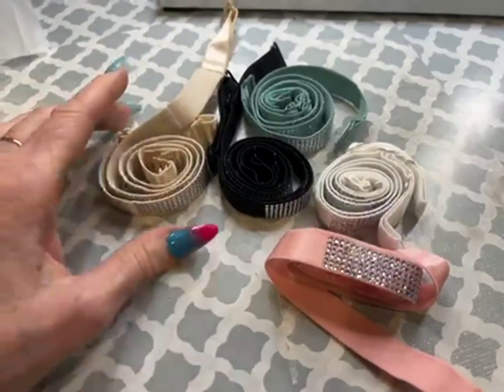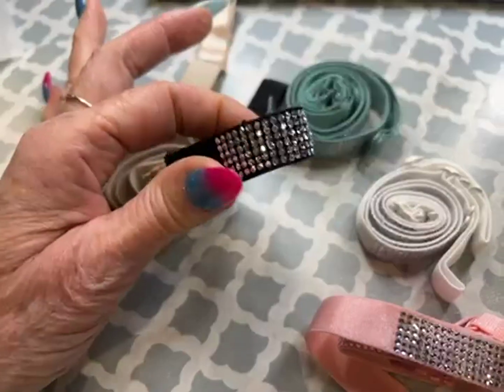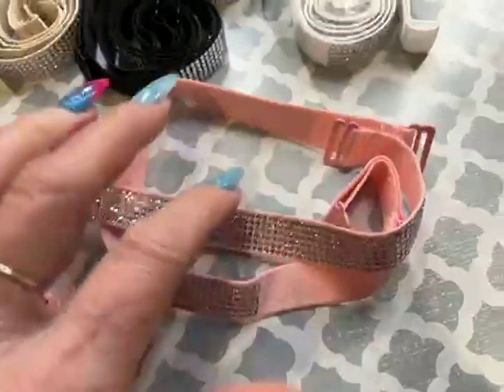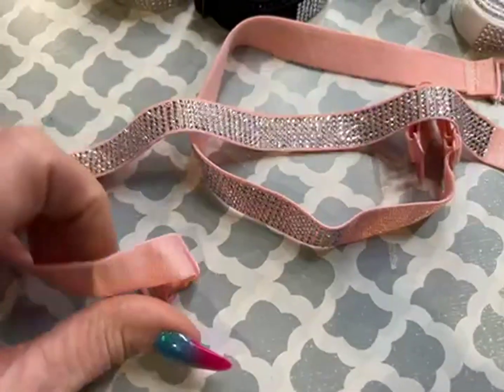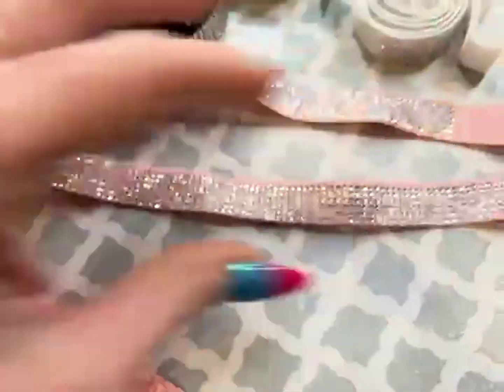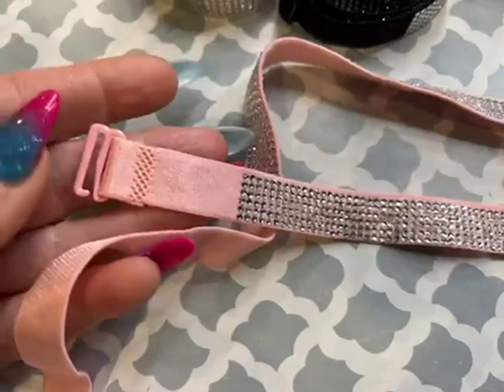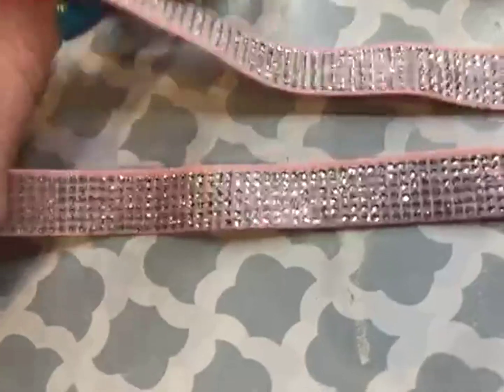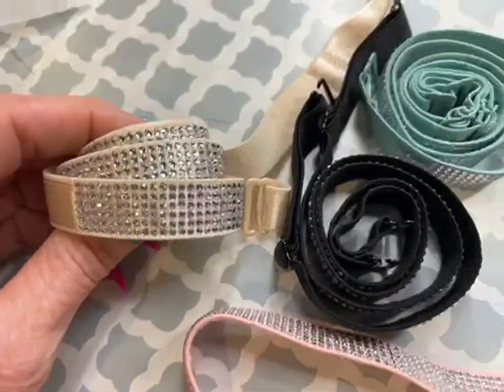Women Sexy Invisiable Rhinestones Bra Shoulder Strap Review, Very sparkly and works well with linger